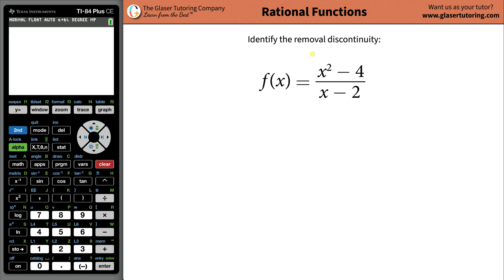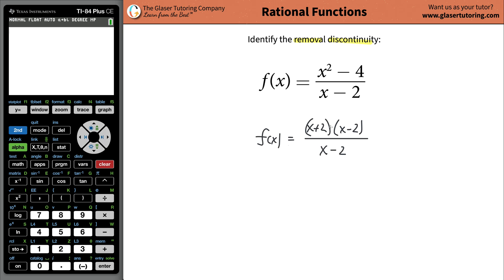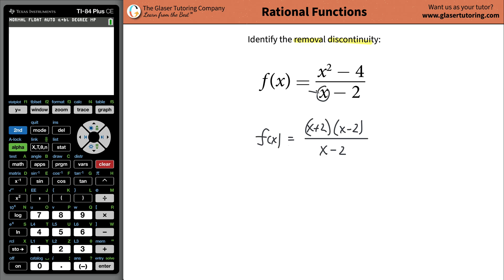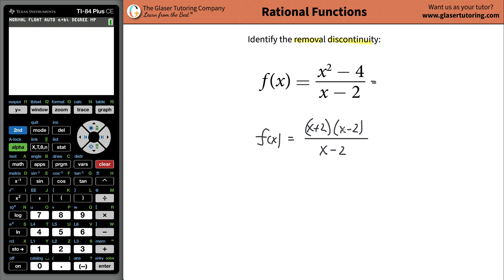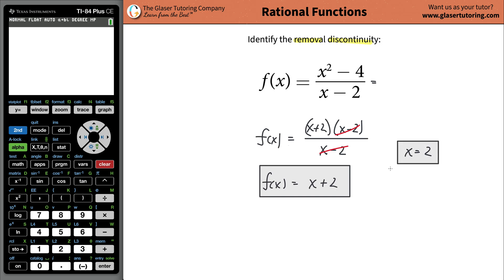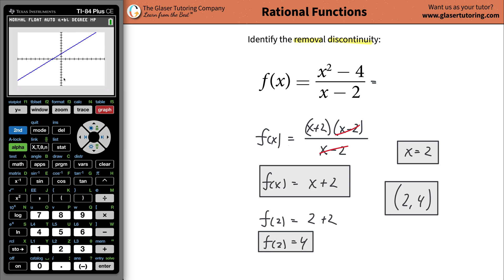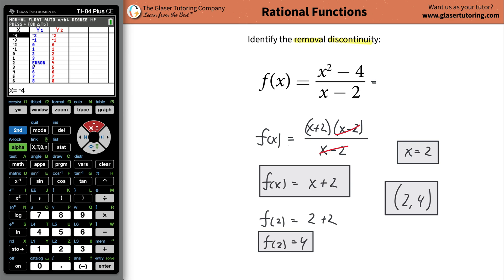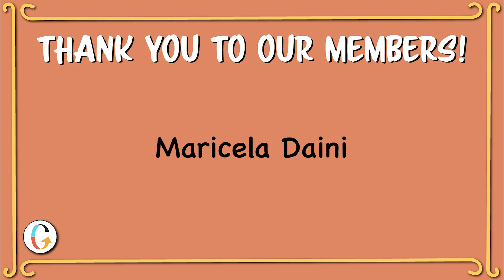How to identify the removable discontinuity for a rational function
For the following exercises, identify the removable discontinuity.
f(x) = (x^4 - 4)/(x - 2)